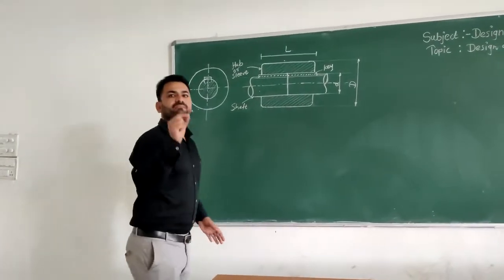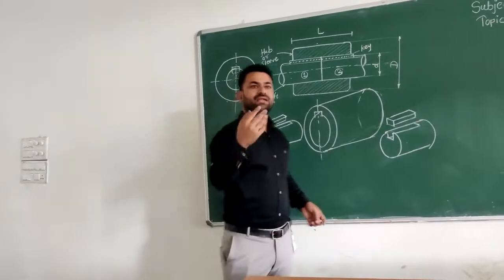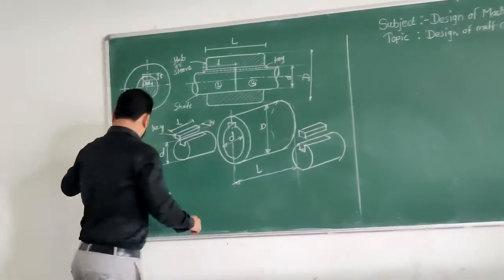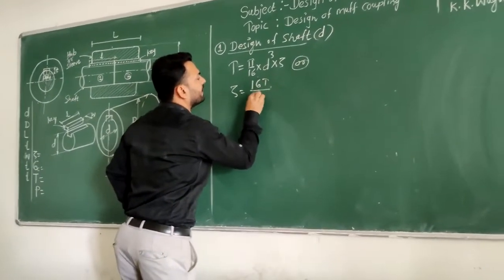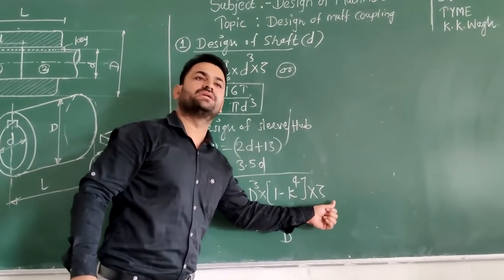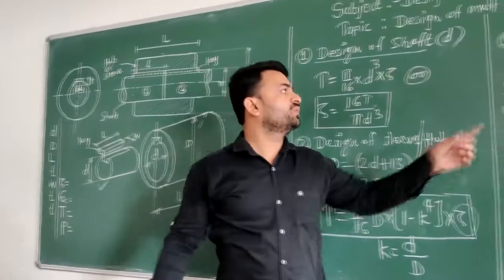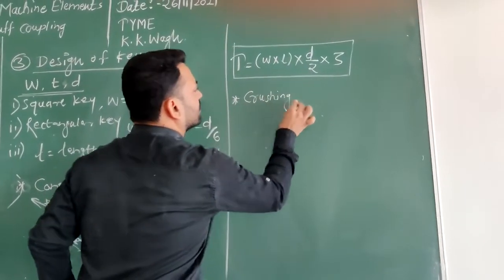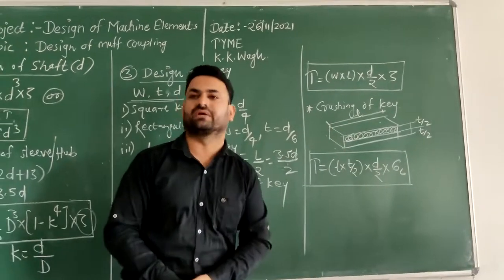Design of Coupling Muff Coupling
Details Step by step Explanation of Design of Muff coupling